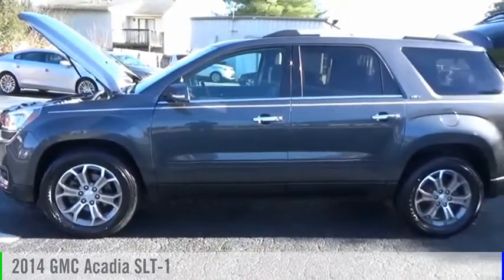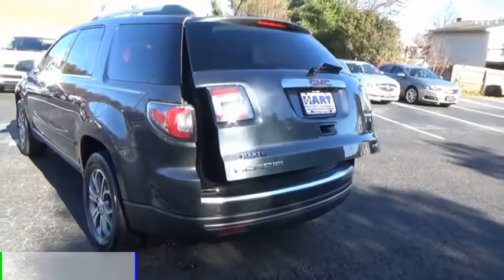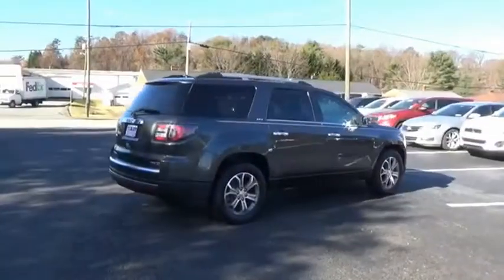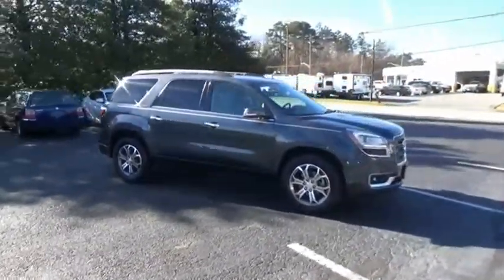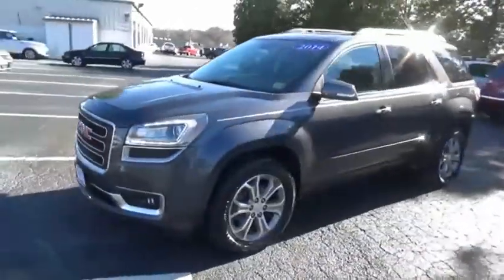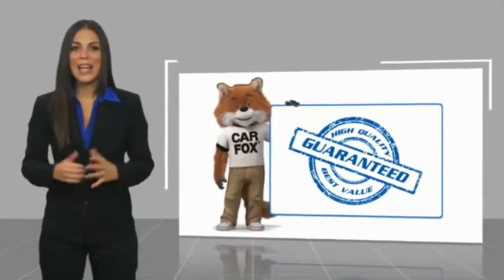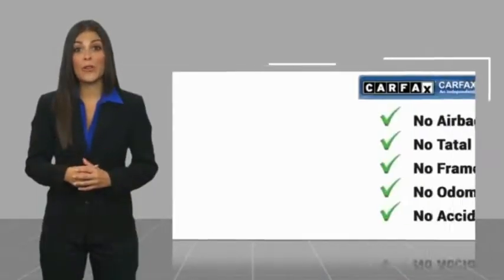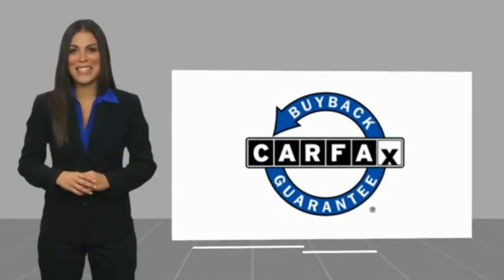2014 GMC Acadia Salem VA P408672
2014 GMC Acadia SLT-1

Hart Motors
1341 East Main Street

EJ308672